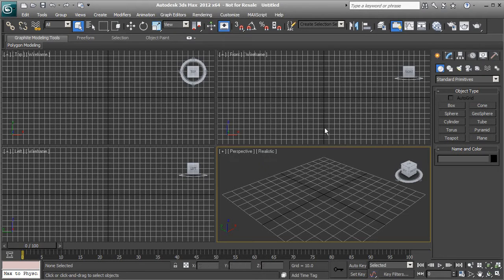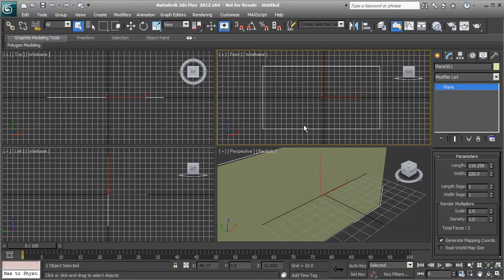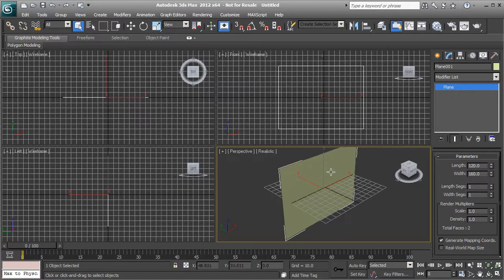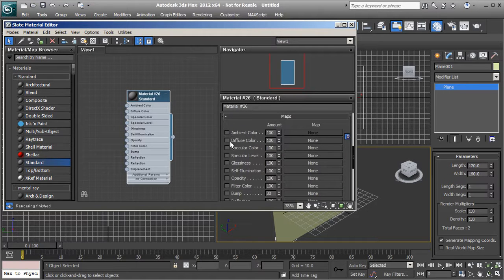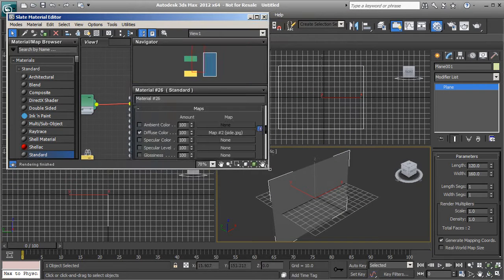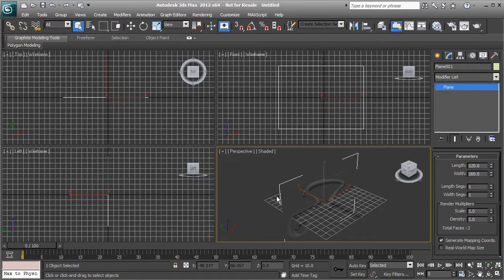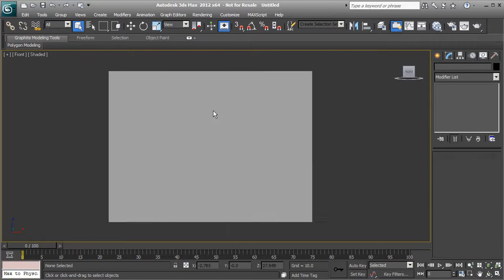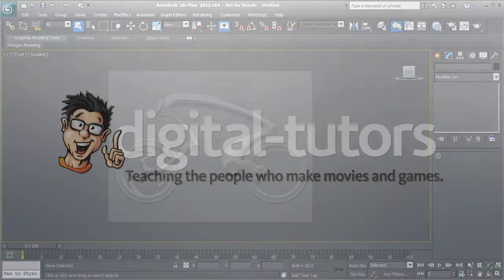Autodesk 3ds max Setting_up_image_planes 4